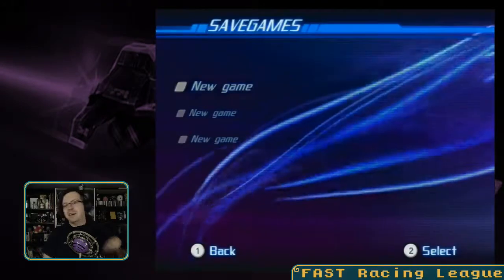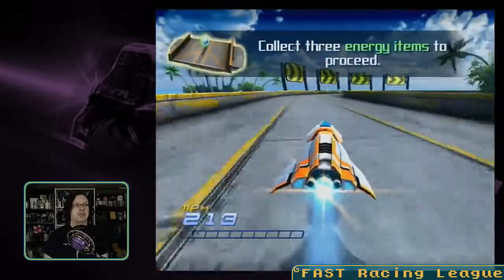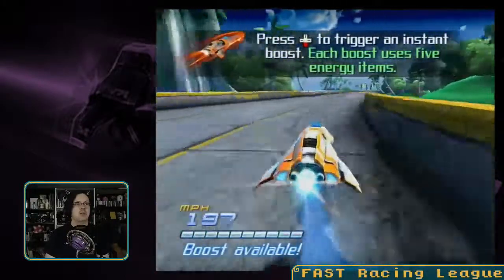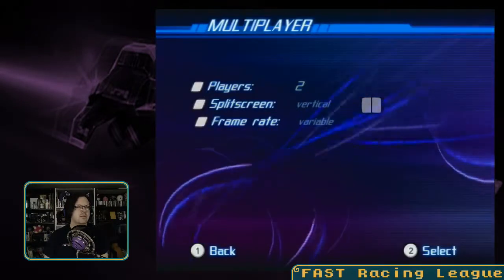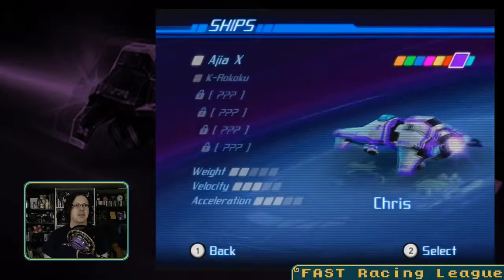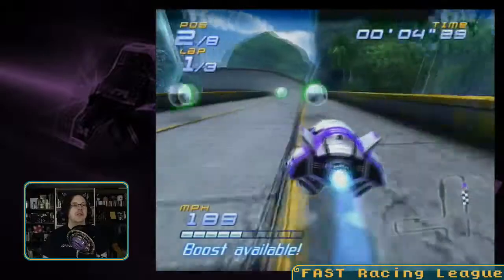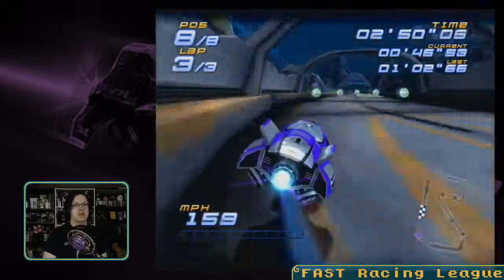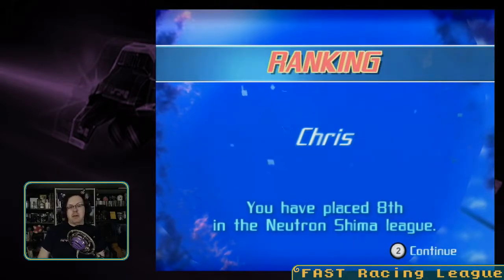Drinking & Driving - FAST Racing League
The WiiWare predecessor to FAST Racing Neo and FAST rmx, it's interesting to see how much they shifted from their foundations in this one to more easily readable colors and some abandoned course design elements.